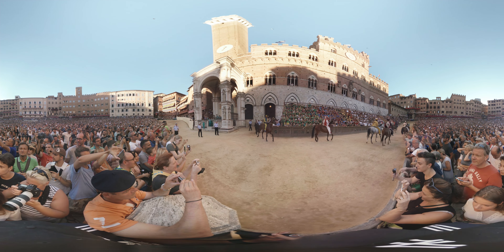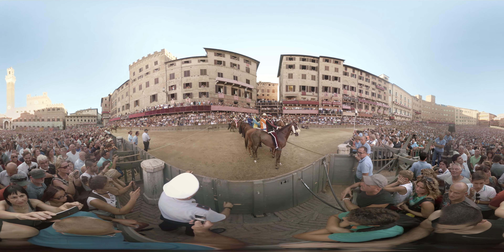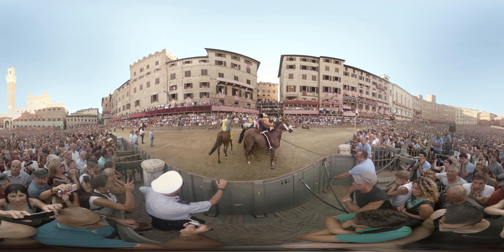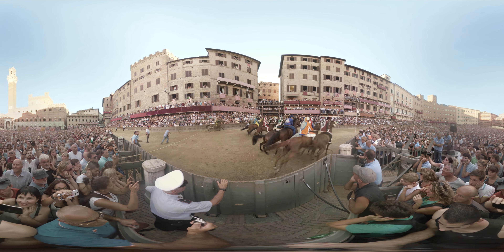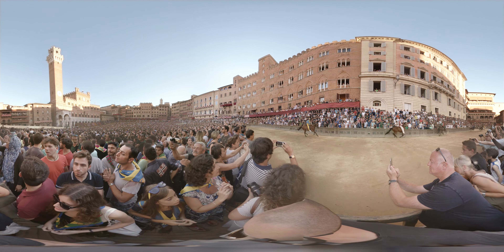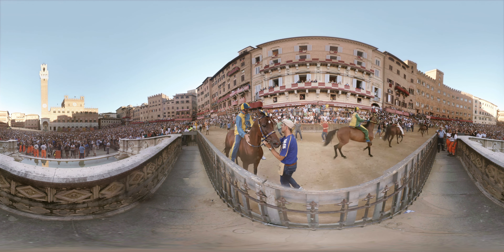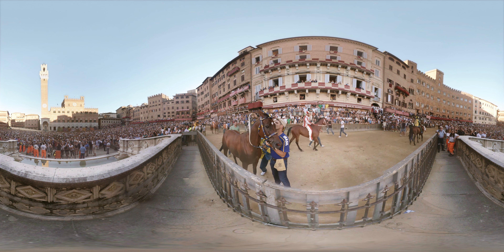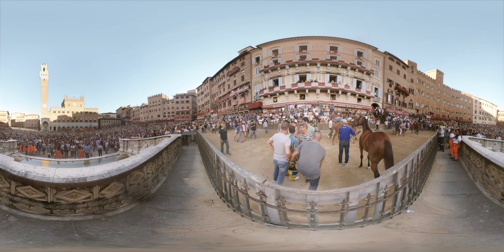360 siena horses English 20170202 YouTube 1